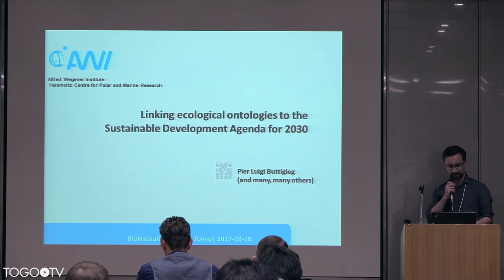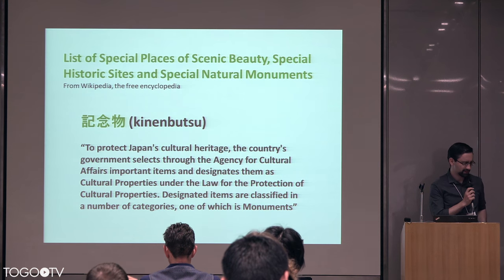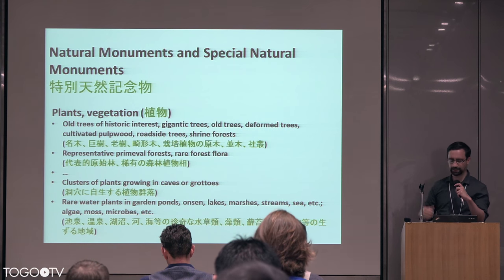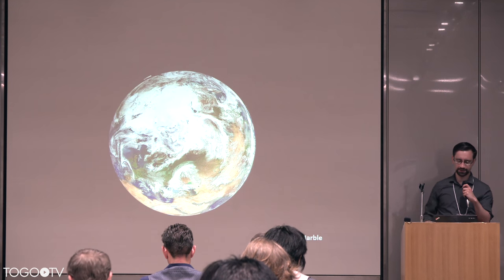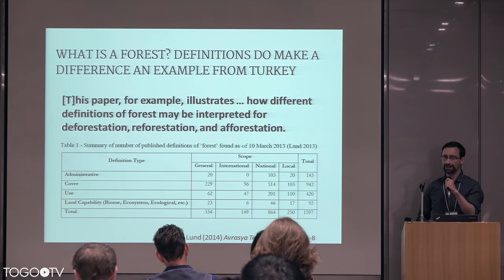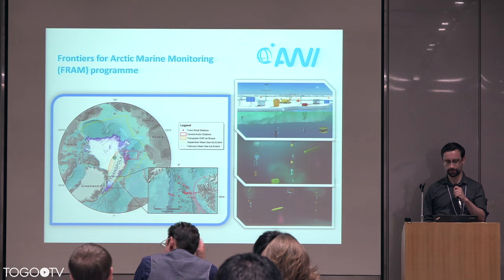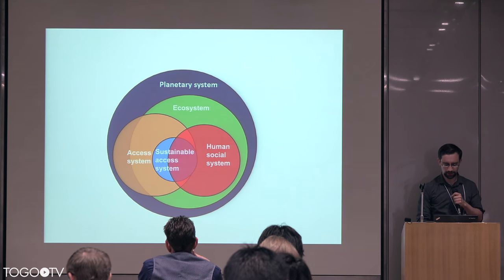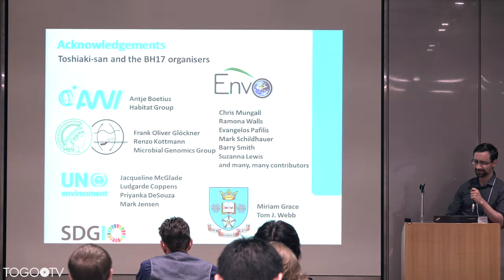Linking ecological ontologies to the Sustainable Development Agenda for 2030 @ BioHackathon2017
In this talk, Pier Luigi Buttigieg (Alfred Wegener Institute Helmholtz Centre for Polar and Marine Research (AWI), Germany) makes a presentation entitled "Linking ecological ontologies to the Sustainable Development Agenda for 2030" (15:01).